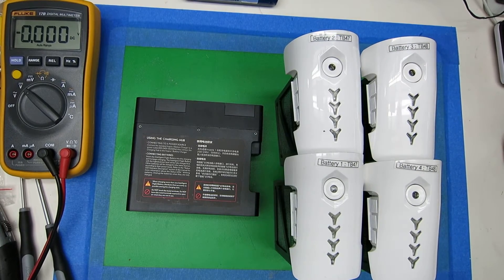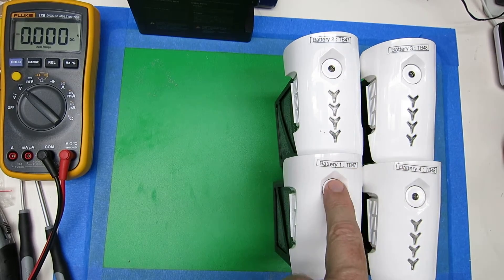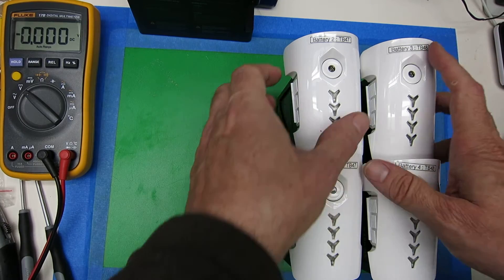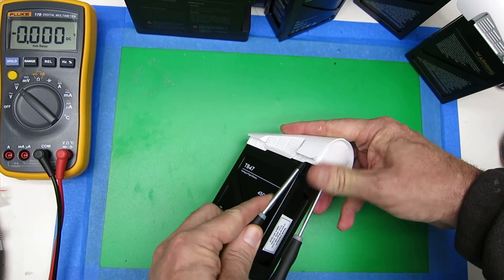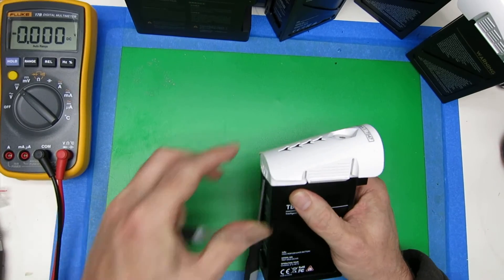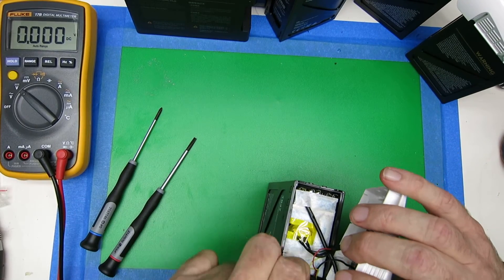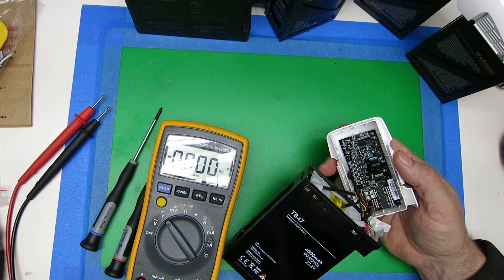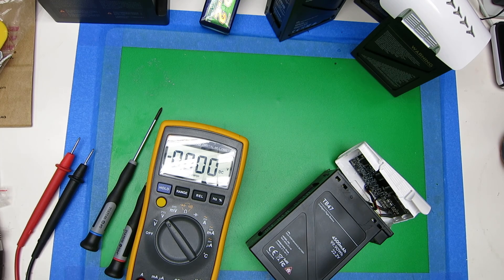DJI Battery Failure and Diagnosis (part 1)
As requested by DJI, here's a teardown of one of their batteries.

All four batteries died after upgrading firmware, and every cell is showing zero volts.  This happened at exactly the same time on all four batteries.